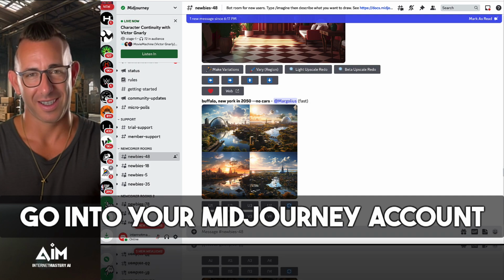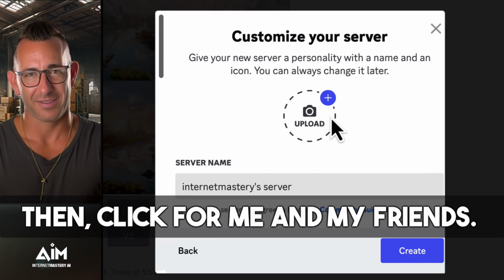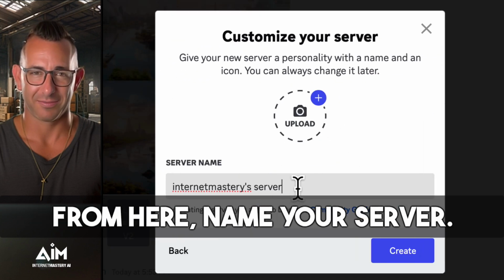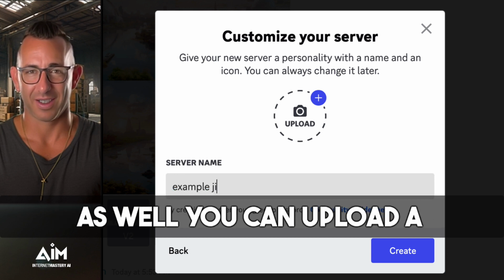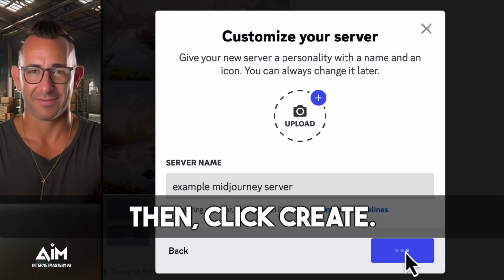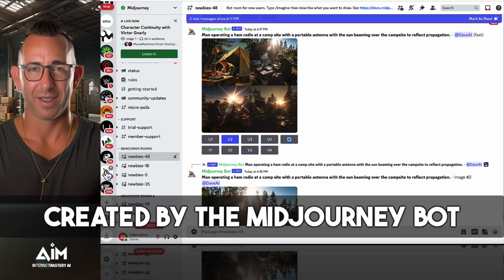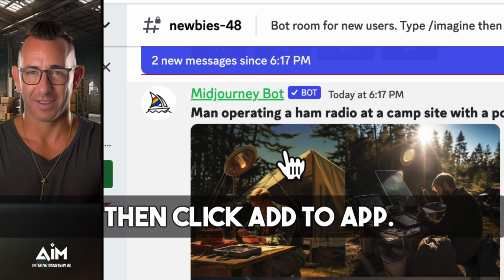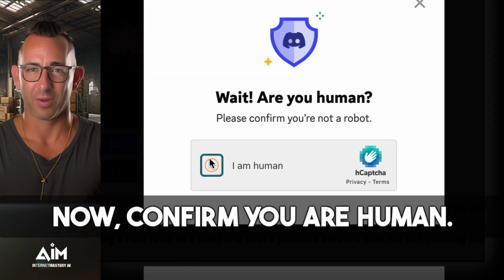How to Create your Own Private MidJourney Server with Adam Ginsberg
MidJourney is an amazing tool to create AI Images faster and quicker than ever before.

Unfortunately scrolling through the MidJourney discord server can be cluttered and confusing.

Follow this step by step tutorial and learn how you can create your own private MidJourney server.

Want more:

➜ How to Submit Items to the Internet Mastery Community Prep Center

Selling on Amazon is more than just knowing "what to do" - Community is so very important for long term success. The Internet Mastery Community is often imitated but never duplicated.

Hi there! New to Internet Mastery? If so, here's what you need to know - Internet Mastery is the premier Amazon training company on the planet. From scratch our IMC members have sold more than $160,000,000 on Amazon. We offer in depth training and mentoring through our Elite opportunities. When you join our team you gain in-depth knowledge on finding viable suppliers, quickly sourcing profitable goods, negotiating price, building long-term relationships, managing your account, creating bundle listings, access to proprietary software, an all-in-one prep center and so much more!

Watch this step by step video and discover how you can sell $100,000 on Amazon every year in the video game niche and then 10x your business to surpass $1,000,000 every year.